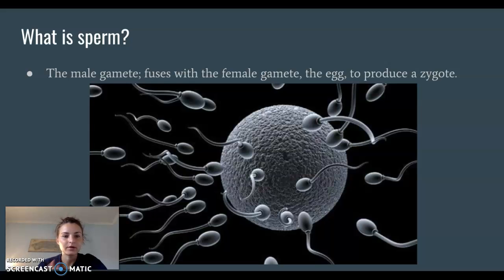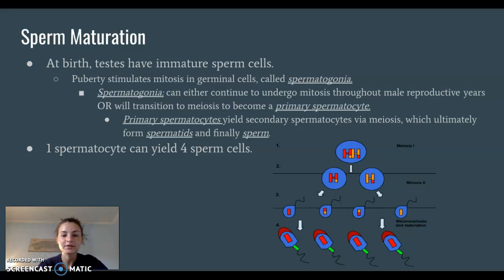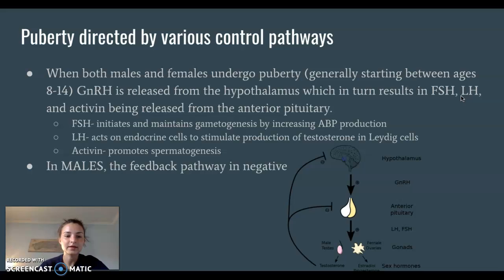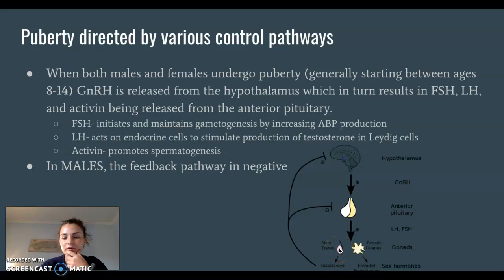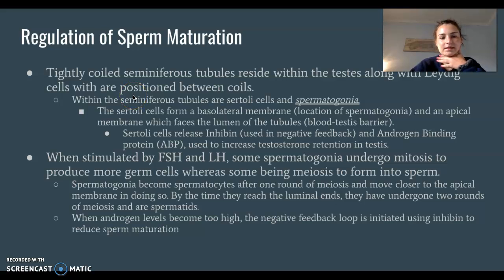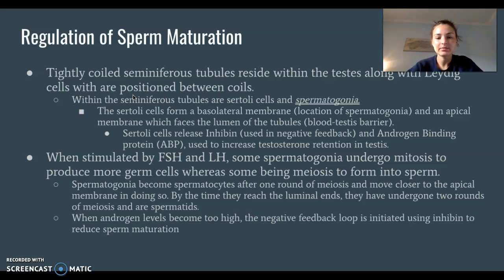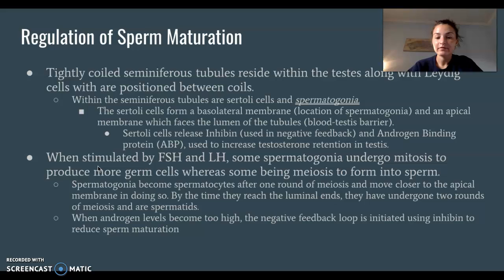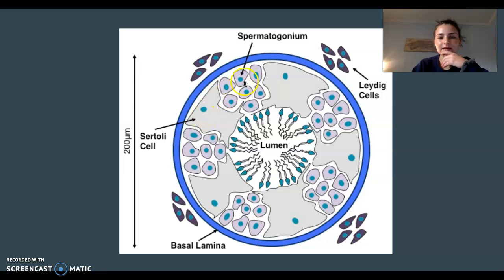Regulation of Sperm maturation